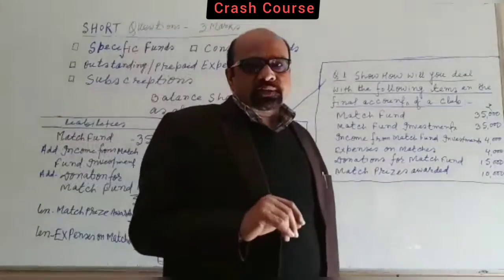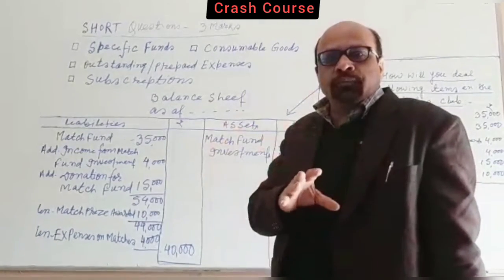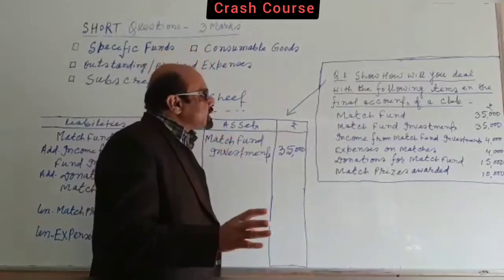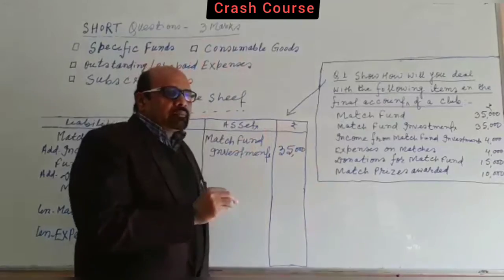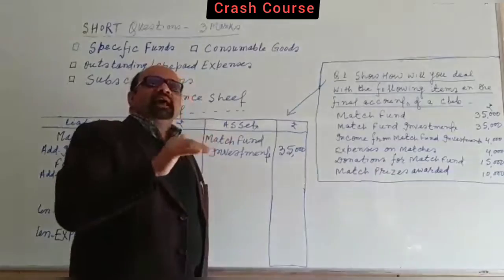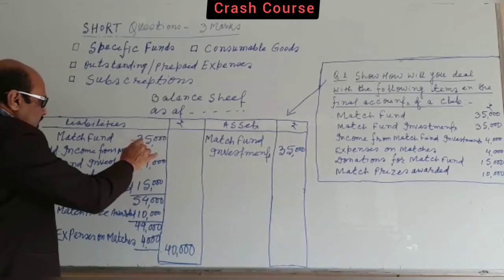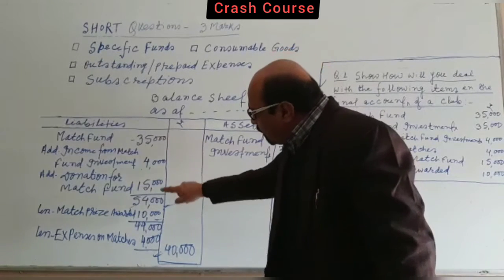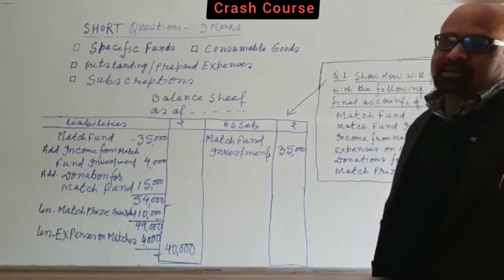NPO || CLASS 12 ||CBSE BOARD JJ COMMERCE CLASSES|| ACCOUNTANCY||IMPORTANT QUESTIONS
Previous Vedio :-